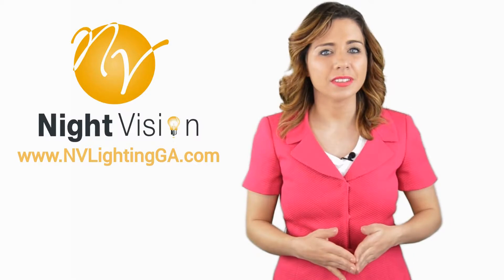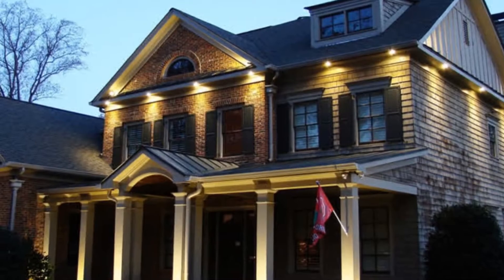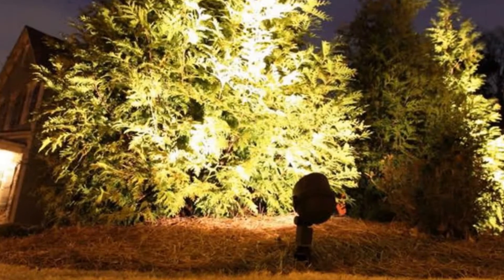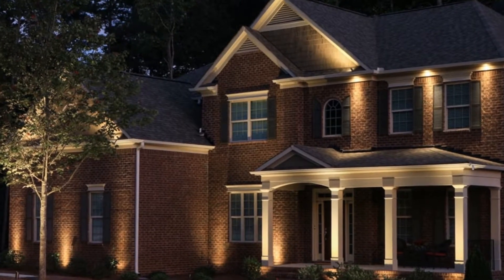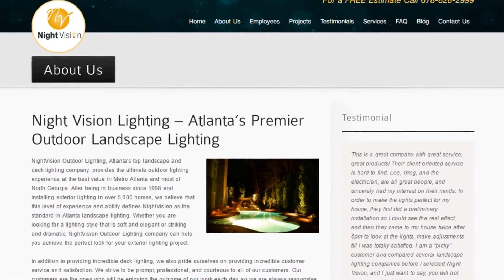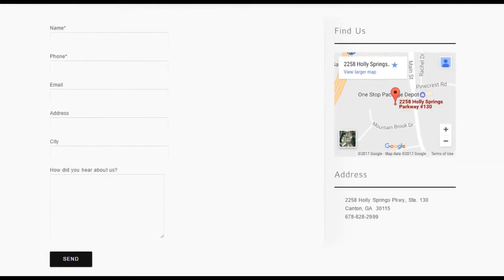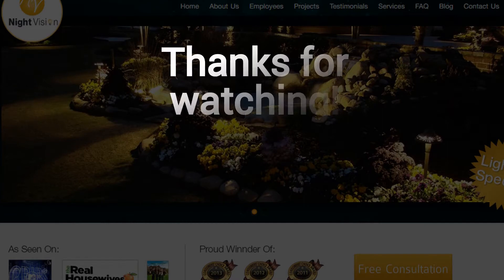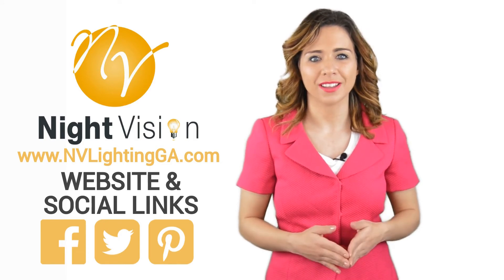How Low Voltage Outdoor Lighting Adds Value To Your Home | NightVisionOutdoorLighting.com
Check out our blog post: How Low Voltage Outdoor Lighting Adds Value To Your Home
Click "SHOW MORE" For Additional NightVision Outdoor Lighting Links & Resources

NightVisionOutdoorLighting.com Website Resources

NightVisionOutdoorLighting.com Social Media Profiles and Pages

NightVision Outdoor Lighting, Atlanta’s top landscape and deck lighting company, provides the ultimate outdoor lighting experience at the best value in Metro Atlanta and most of North Georgia.

After being in business since 1998 and installing exterior lighting in over 5,000 homes, we believe that this level of experience and ability defines NightVision as the standard in Atlanta landscape lighting. Whether you are looking for a lighting style that is soft and elegant or striking and dramatic, NightVision Outdoor Lighting company can help you achieve the perfect look for your exterior lighting project.